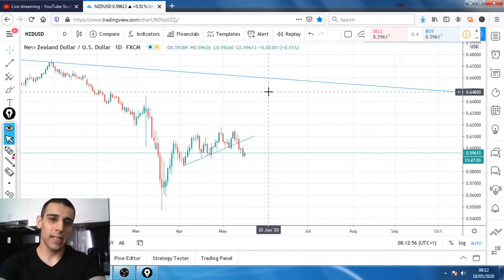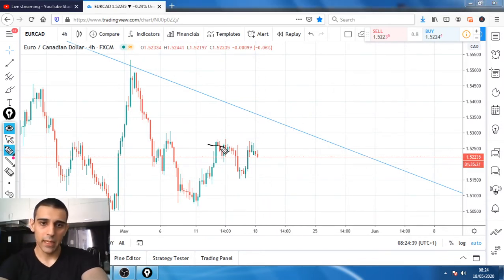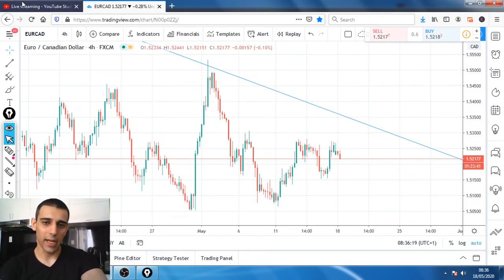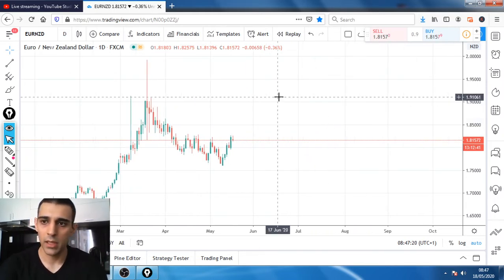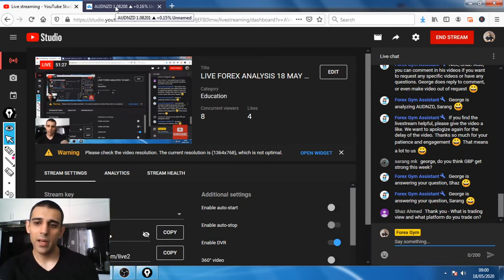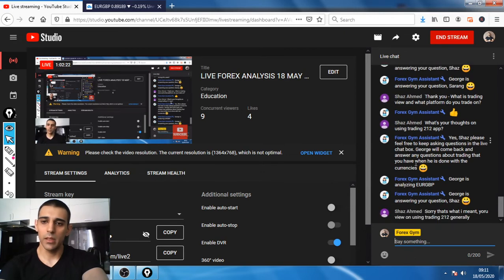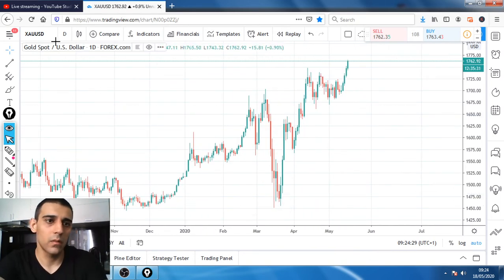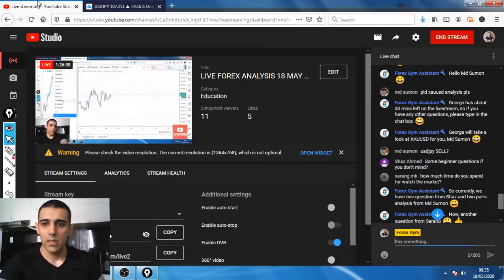LIVE FOREX ANALYSIS 18 MAY 2020 NZDUSD, EURGBP, AUDUSD